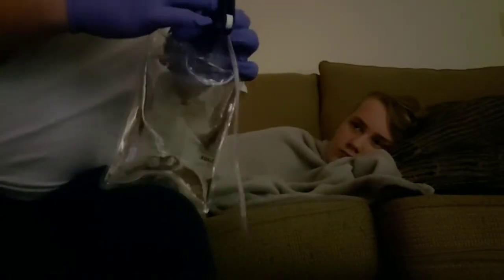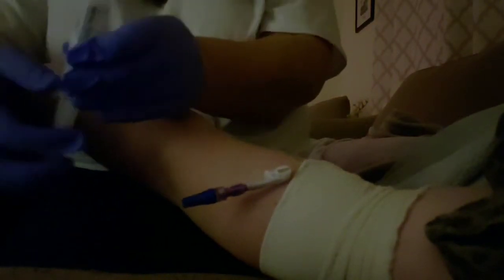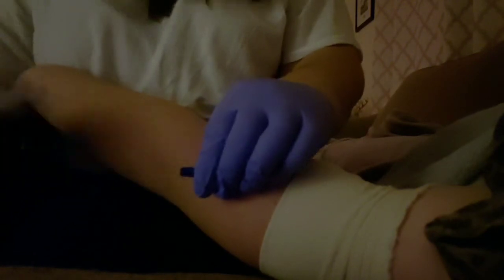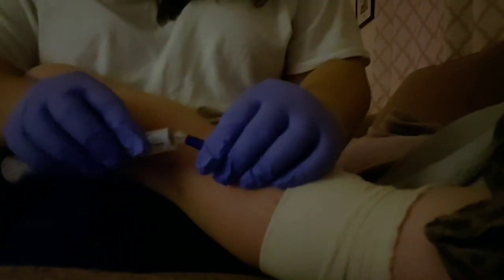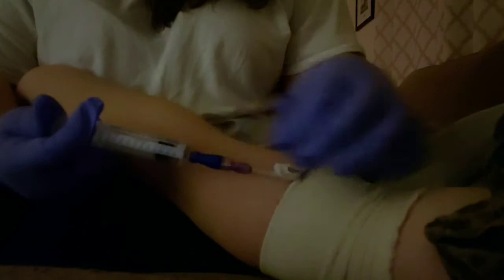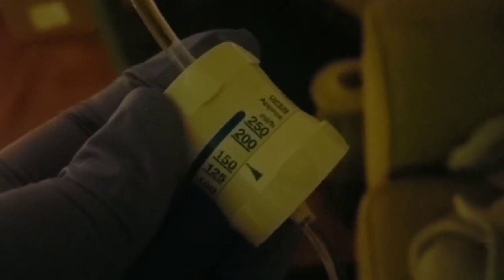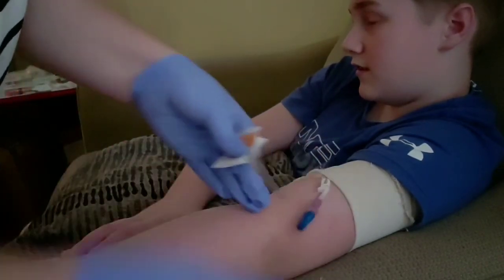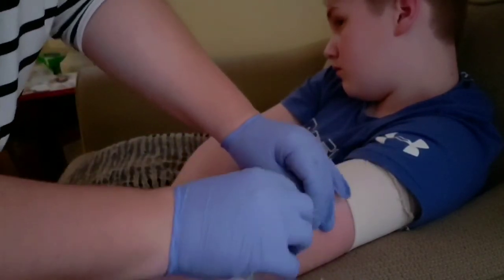MRI DAY / HEALTH UPDATE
After more than five months of IV medications, oral antibiotics, hospitalizations, and an MRI that still showed infection, today our 11 year old son, Kylan, has another MRI after being on a new IV medication for 6 weeks.

Join us on our osteomyelitis journey and how it affects our (especially Kylan's) every day life.

This video was not made for kids